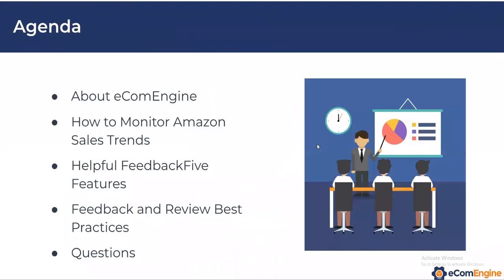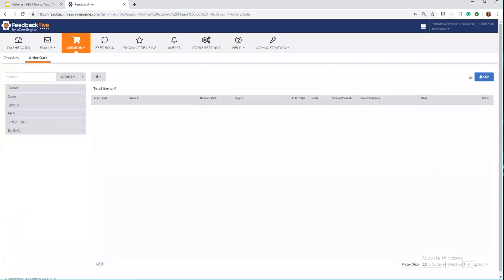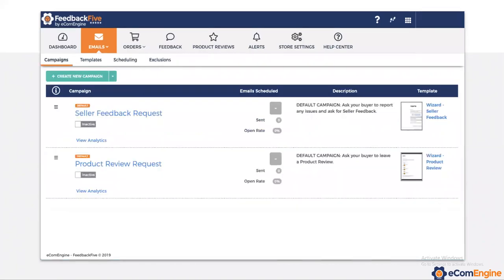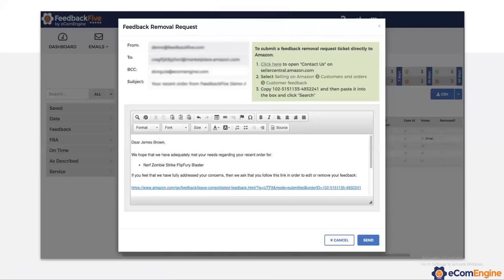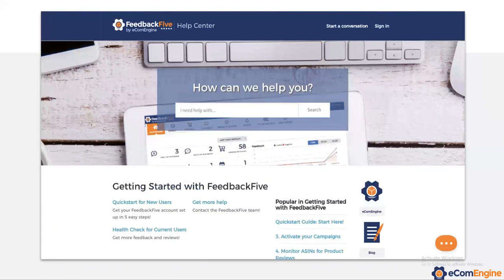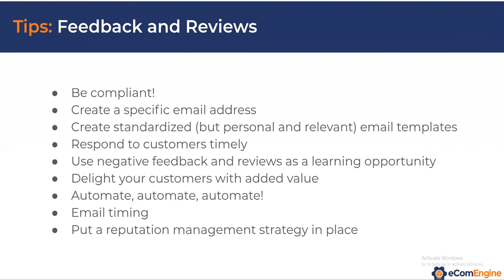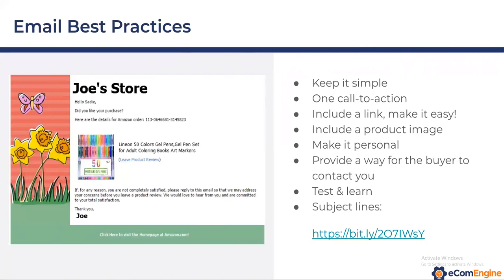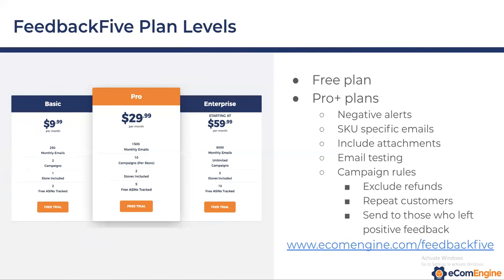How to Monitor Amazon Sales Volume Trends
Monitoring your Amazon sales volume is an essential part of understanding your business. The right tools can make it much easier!

eComEngine Customer Success Advisor, Jen Nuñez, takes you through the process of monitoring Amazon sales volume trends using FeedbackFive, a reputation management and sales analysis tool that has been helping Amazon sellers for more than a decade.

In this webinar, you’ll learn:

* How to monitor Amazon sales volume
* How to avoid suspension with best practices
* Why Amazon product reviews and feedback impact sales

You'll also get a general overview of how FeedbackFive works.

With FeedbackFive, you’ll be able to view and sort your key sales metrics quickly and efficiently. No more spreadsheets! Easily view your sales by day, rather than by order, to give you an accurate view of your Amazon sales volume trends.

On top of that, use the tool to send product review and seller feedback requests, receive alerts for negative ratings, and much more. You’ll be better able to identify problems and take action before small issues turn into big problems. There’s a reason why FeedbackFive is trusted by thousands of Amazon sellers all over the world!